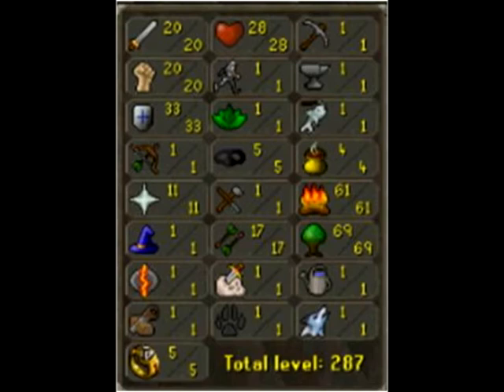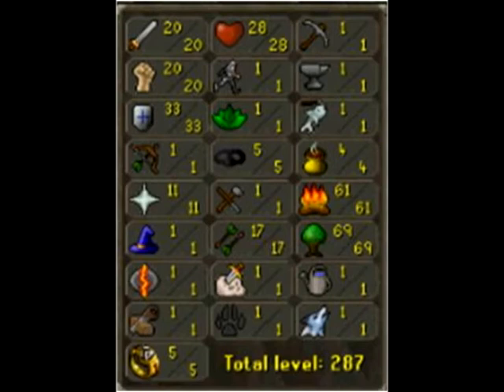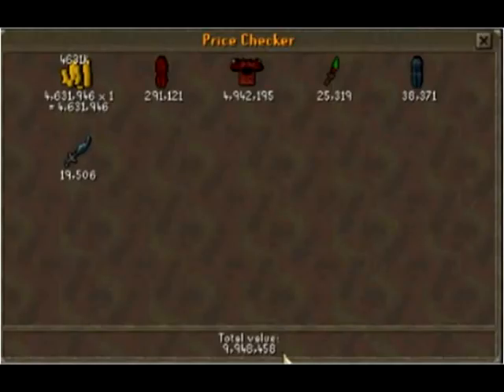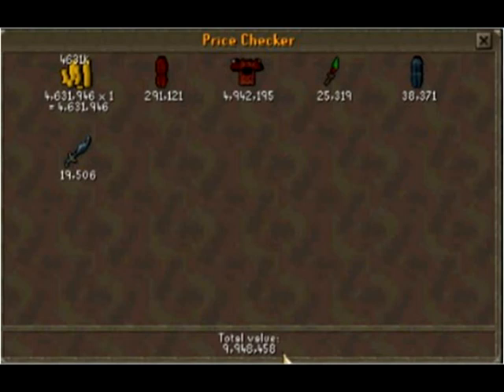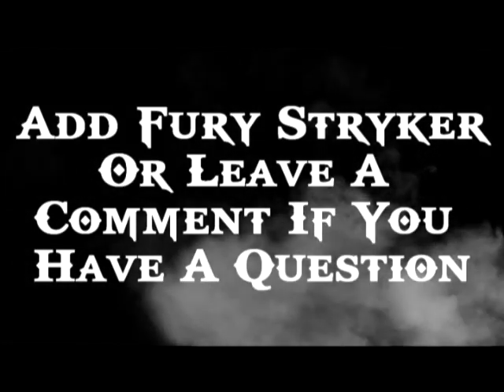Runescape Commentary Vid ! Fury Stryker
runescape commentary vid 1